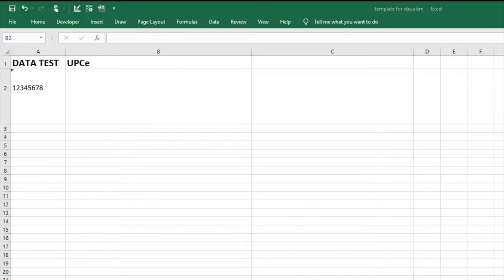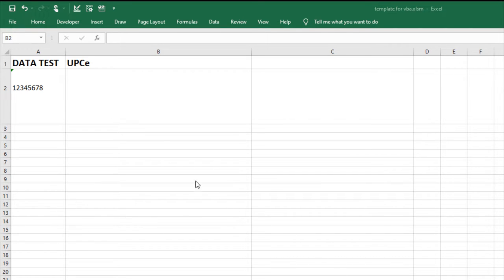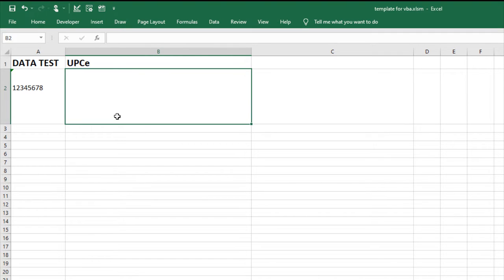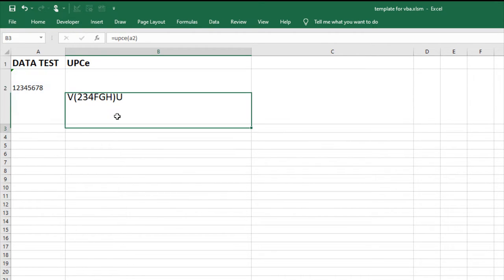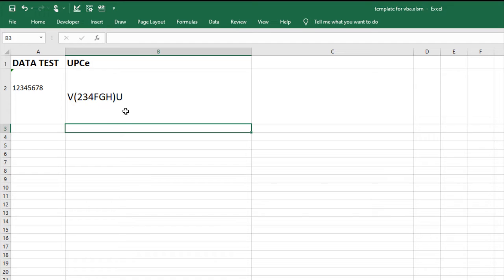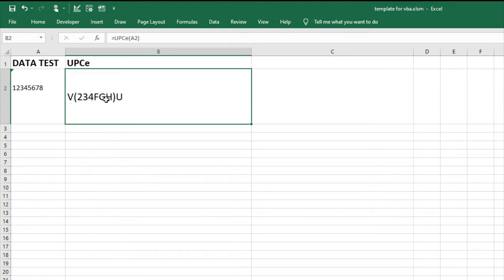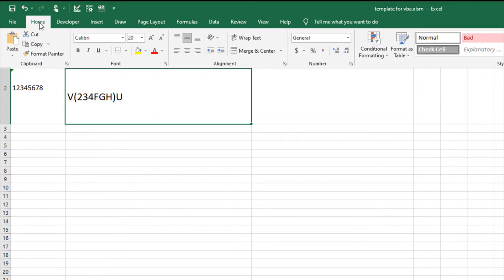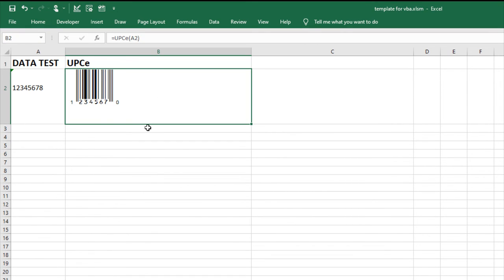How to create a UPCe barcodes in Excel using Barcode Fonts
This video explains how to create UPCe barcodes in Excel using Barcode Font and the IDAutomation Excel and Access VBA.